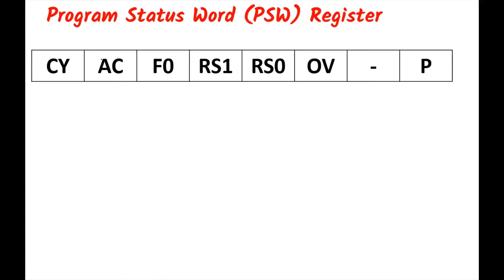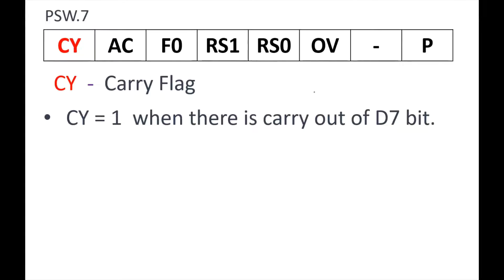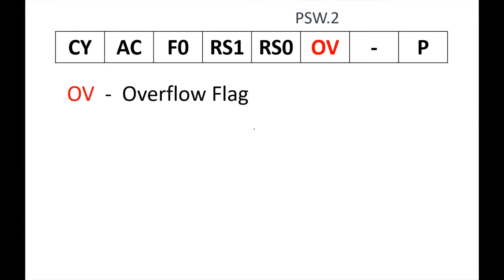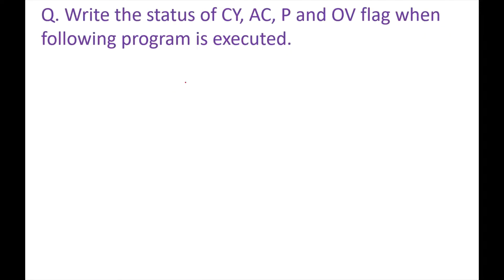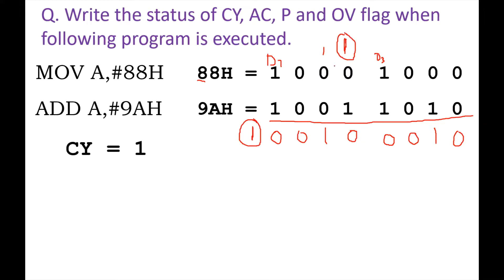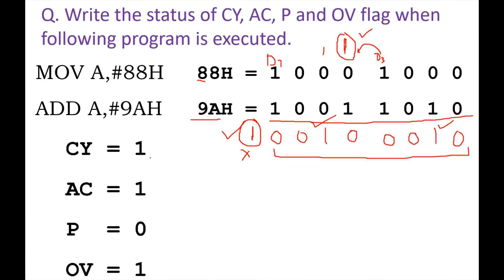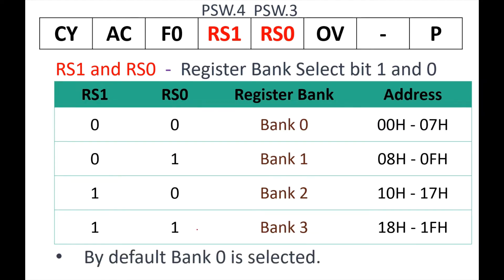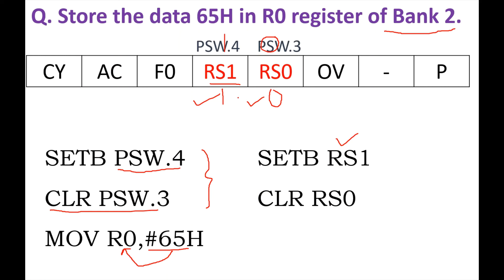PSW register of 8051 microcontroller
PSW SFR of 8051 microcontroller is explained in detailed with programming examples.